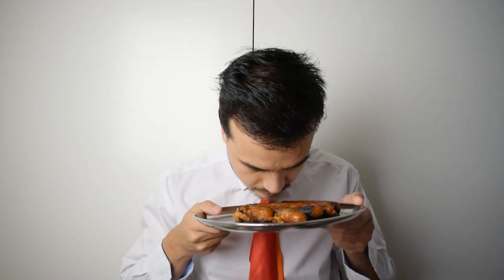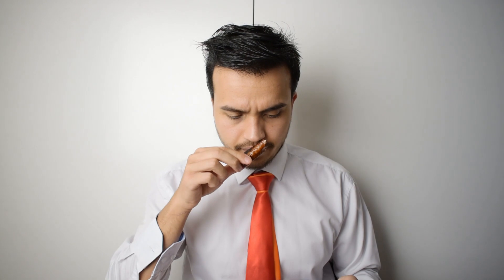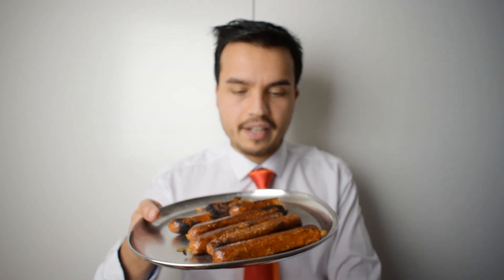Syndian Spicy Smoked Chipotle Sausages | VEGAN FOOD REVIEWS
Vegan, not Fake meat Sausages 😋.